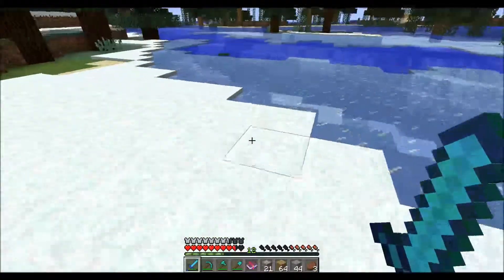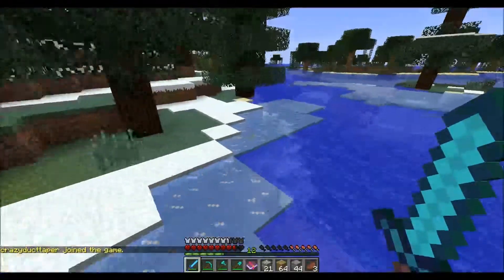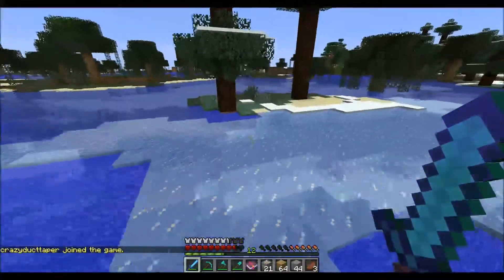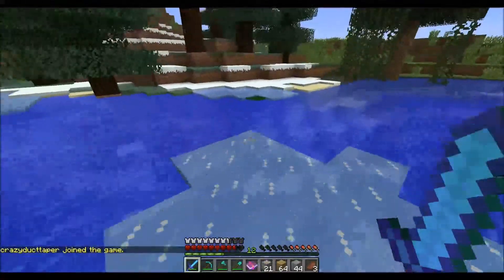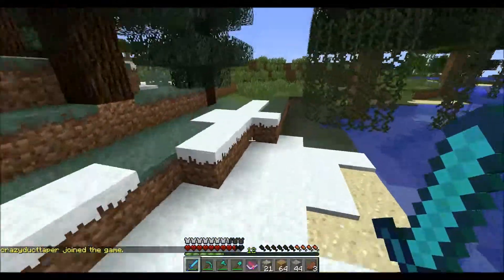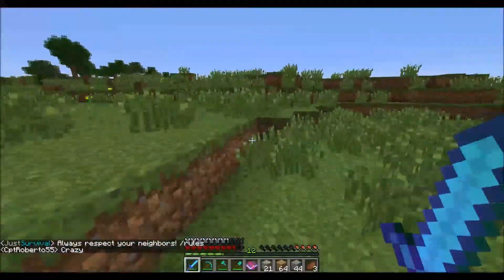Razer Naga Epic and New Razer blade "Thinner than a Dime"